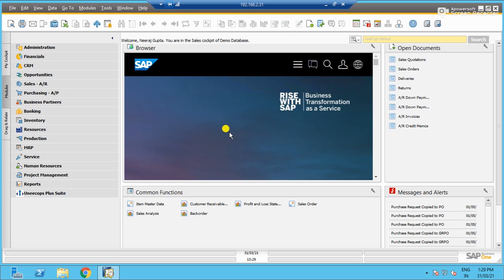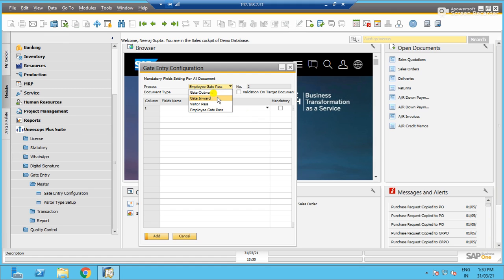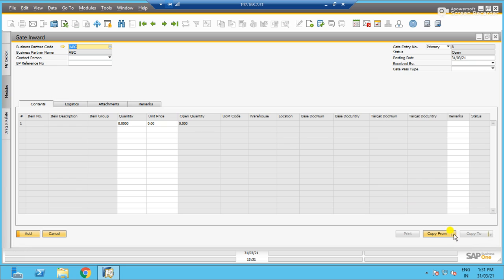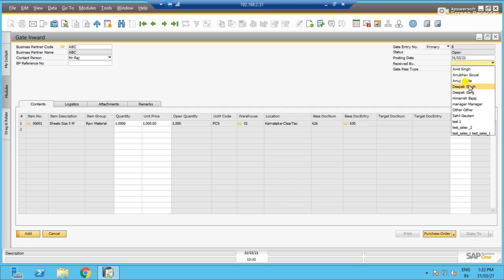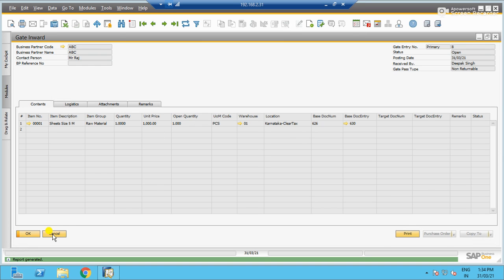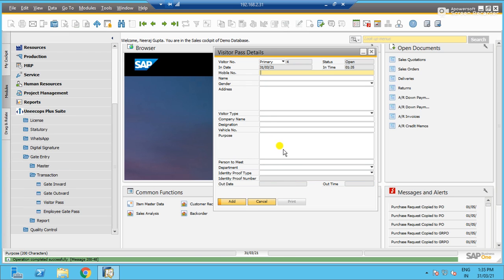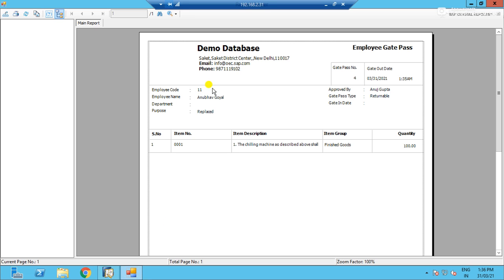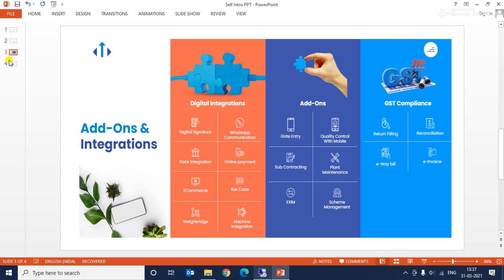SAP ERP - SAP B1 Gate Entry Add on Demo video